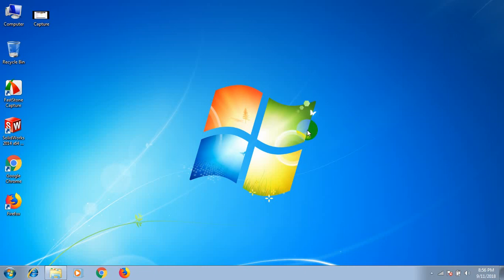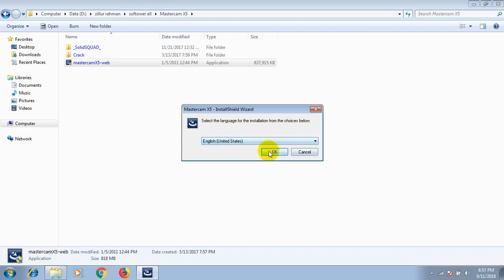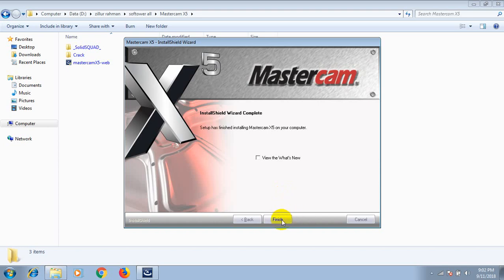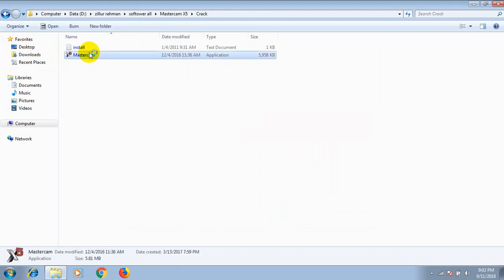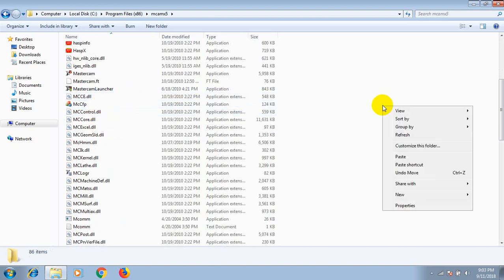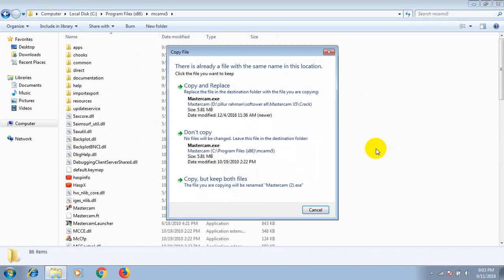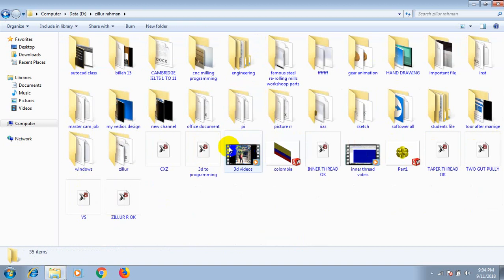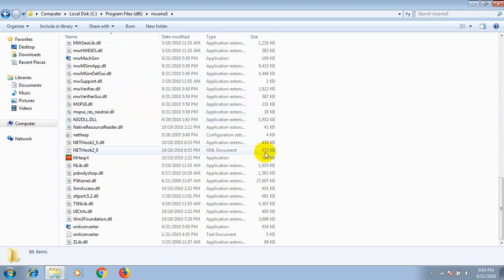How to Install Mastercam Software Step-by-Step | Mastercam Installation Guide for Beginners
ments:
💻 Minimum PC Requirements:

Windows 10 or 11 (64-bit)

Intel i5/i7 Processor or AMD equivalent

16GB RAM (8GB minimum)

10GB+ Free Disk Space

Dedicated Graphics Card (NVIDIA preferred)

Microsoft .NET Framework 4.8 or higher

📂 Recommended:

SSD for faster loading

Internet connection (for activation & updates)

🔄 Supported Mastercam Versions:
This guide works for:

✅ Mastercam 2021
✅ Mastercam 2022
✅ Mastercam 2023
✅ Mastercam 2024
✅ Student HLE (Home Learning Edition)

CNC Programmers

CAM Operators and Machine Designers

Industrial Engineers and Draftsmen

Polytechnic Students

Freelancers and Online Workers

Factory-based Production Staff

🎓 Want to Learn Mastercam from Scratch?
📚 Join Our Mastercam Live Training Course (Online & Offline)
✅ 2D/3D Toolpath
✅ Lathe, Milling, Turning, Drilling
✅ G-Code & CNC Machine Integration
✅ Real-World Projects
✅ STL & Post Processing
✅ Certificate + Freelancing Tips

📍 Sonir Akhra, Dhaka or via Zoom

✔️ SolidWorks
✔️ AutoCAD
✔️ Mastercam
✔️ CNC G-Code
✔️ Job Preparation
✔️ Freelancing with CAD/CAM

Follow this full installation guide to successfully run Mastercam on your computer and start your journey in the world of CNC programming and CAM design!